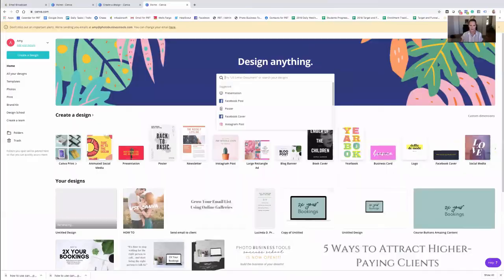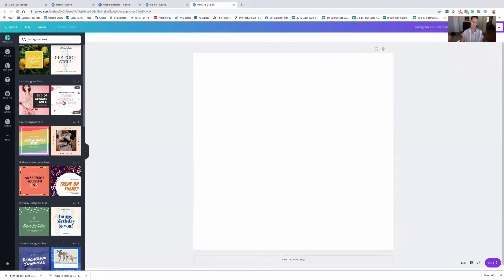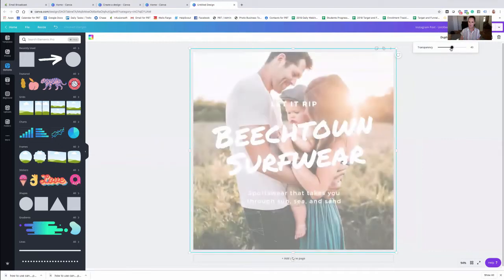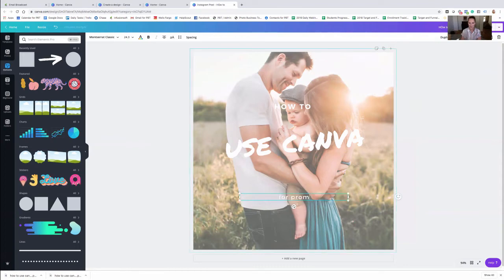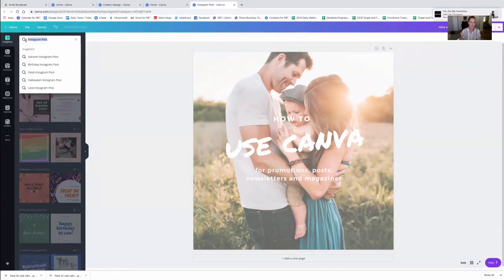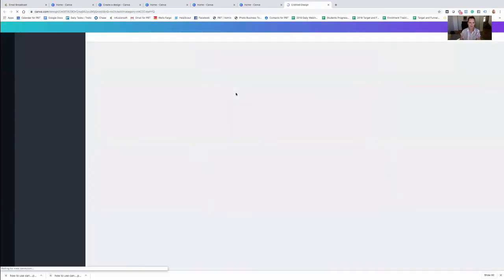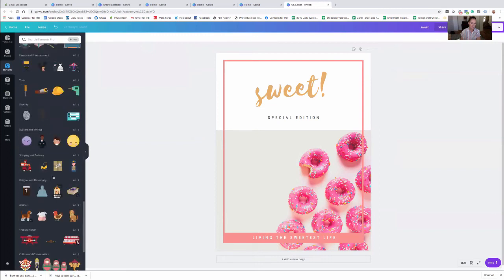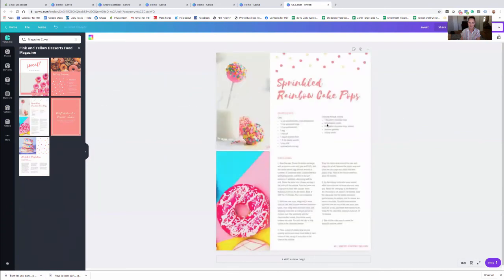How to use Canva for Promotions, Posts, Newsletters and Magazines